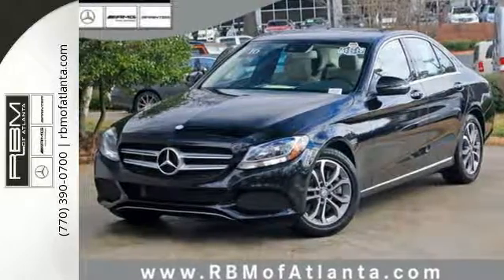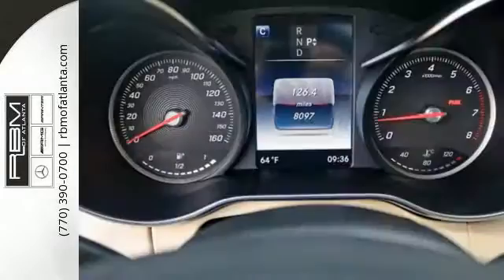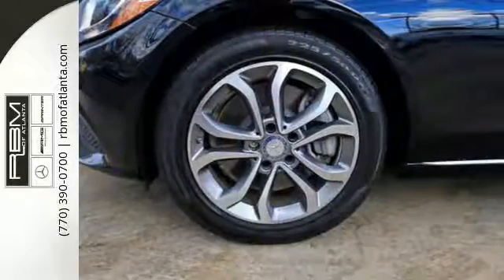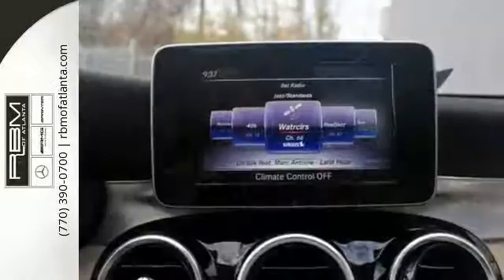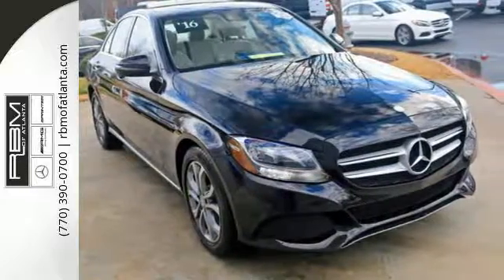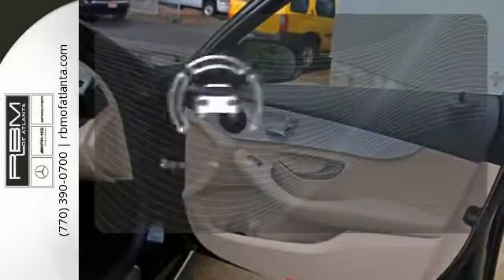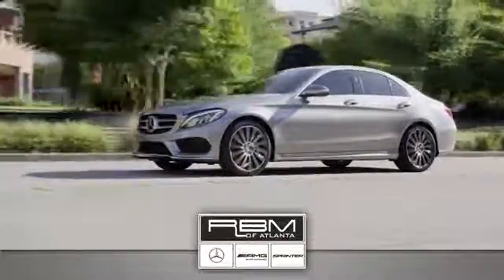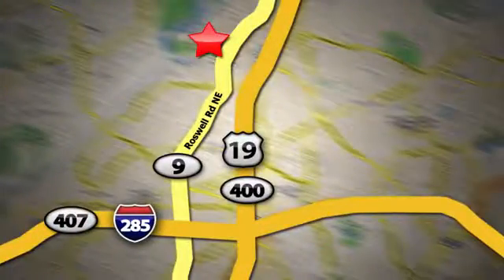Certified 2016 Mercedes-Benz C-Class Atlanta GA Sandy Springs, GA L5626P - SOLD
Year: 2016
Make: Mercedes-Benz
Model: C-Class
Trim: C 300
Engine: 4 Cyl. 2.0 L
Transmission: Automatic
Color: Black
Interior: Silk Beige
Mileage: 8097
Stock #: L5626P
VIN: 55SWF4JBXGU152944
CLEAN CARFAX, ONE OWNER! WHEELS: 17 SPLIT 5-SPOKE (STD), SILK BEIGE, MB-TEX UPHOLSTERY, REAR VIEW CAMERA, PREMIUM 1 PACKAGE -inc: KEYLESS GO, Surround Light Mirror Mounted Entry Lamps, Blind Spot Assist, SiriusXM Satellite Radio, PANORAMA SUNROOF, HEATED FRONT SEATS, HANDS-FREE ACCESS PACKAGE -inc: Hands-Free Trunk Access, Electronic Trunk Closer, BLIND SPOT ASSIST, BLACK, ALUMINUM/GLOSS BLACK TRIM. This Mercedes-Benz C-Class has a strong Intercooled Turbo Premium Unleaded I-4 2.0 L/121 engine powering this Automatic transmission.*This Mercedes-Benz C-Class C 300 Has Everything You Want *Urethane Gear Shift Knob, Trunk Rear Cargo Access, Trip computer, Transmission: 7-Speed Automatic 7G-TRONIC Plus, Tracker System, Tires: 225/50R17 All-Season, Tire Specific Low Tire Pressure Warning, Systems Monitor, Strut Front Suspension w/Coil Springs, Smart Device Integration, Side Impact Beams, Seats w/Leatherette Back Material, Remote Releases -Inc: Power Cargo Access, Remote Keyless Entry w/Integrated Key Transmitter, 4 Door Curb/Courtesy, Illuminated Entry and Panic Button, Redundant Digital Speedometer, Rear-Wheel Drive, Rear Fog Lamps, Rear Cupholder, Rain Detecting Variable Intermittent Wipers w/Heated Jets And Reservoir, Radio: HD AM/FM Single Disc CD/MP3 -inc: Media Interface 7 Color Display, Touchpad, USB connectivity, Bluetooth audio streaming, weatherband, sound system and auxiliary input.*Visit Us Today *Come in for a quick visit at RBM of Atlanta, 7640 Roswell Road, Atlanta, GA 30350 to claim your 2016 Mercedes-Benz C-Class C 300!

Give us a call at:

Address:
7640 Roswell Rd